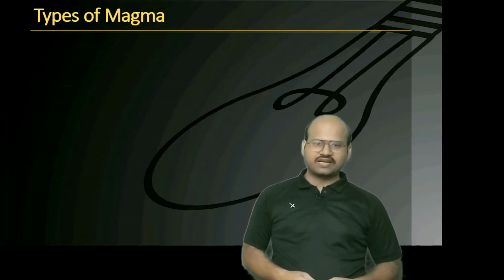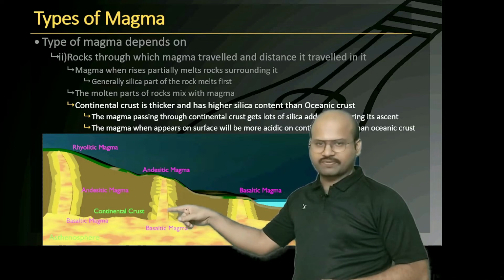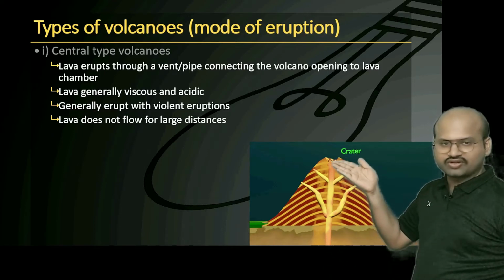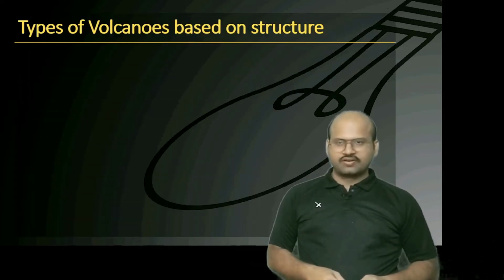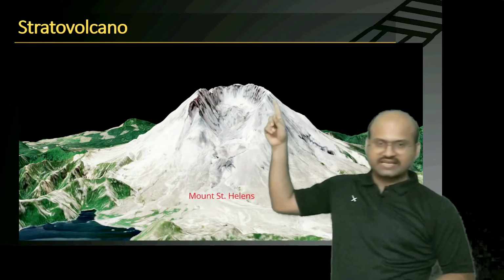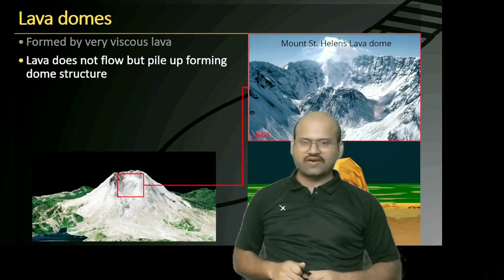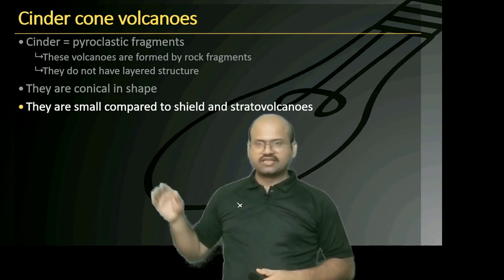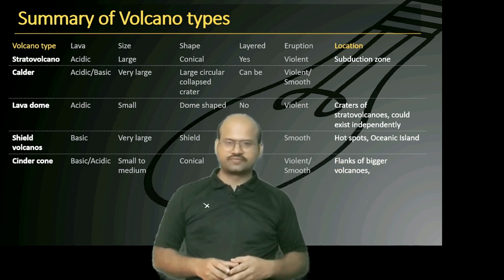Types of Volcanoes - Animated Lecture series for UPSC, Civil services, MPPSC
*Video Description*